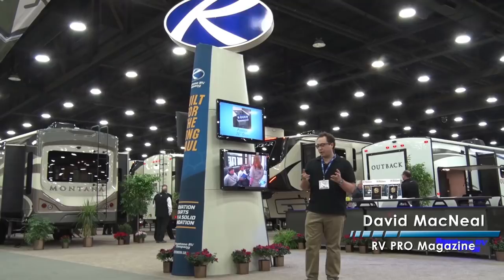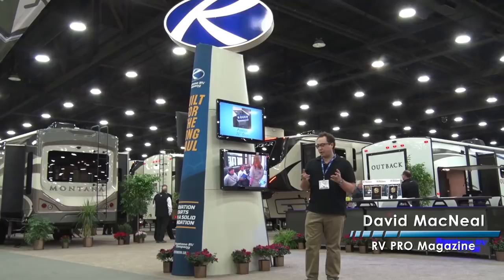In the Know: Keystone RV's CEO Matt Zimmerman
For episode four of 'In the Know,' we meet up with Keystone RV CEO Matt Zimmerman at the National RV Trade Show to discuss past and future collaborations the manufacturer has done.